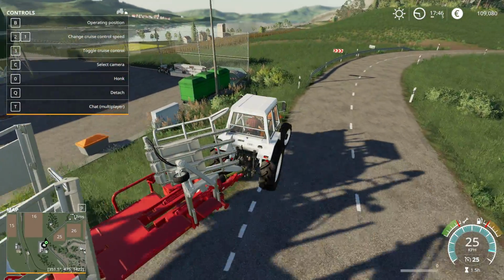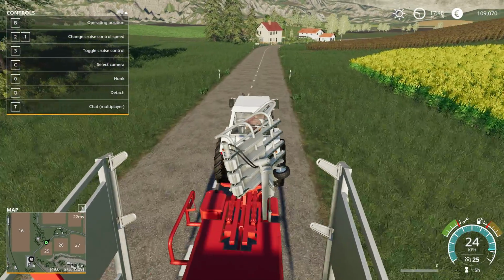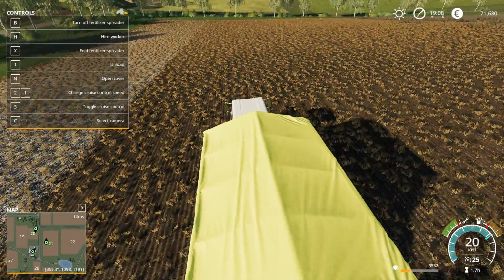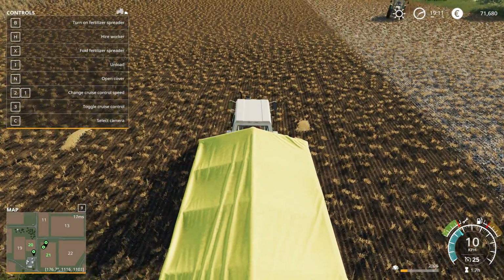Bella's Run In Farming Simulator 19 Multiplayer - 4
Myself, Eva, and Quill18 are excited to plough the fields of Bella's Run in Farming Simulator 19 Multiplayer! The map we are using is named Ravenport.